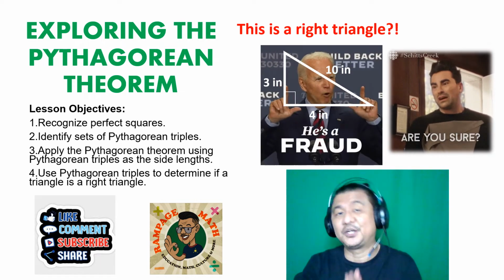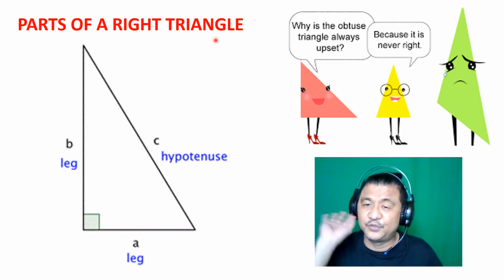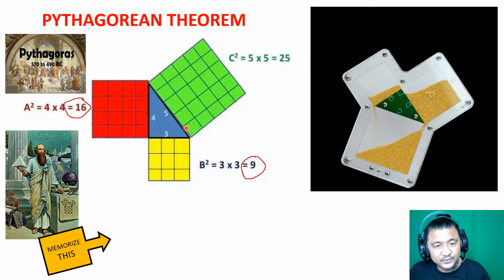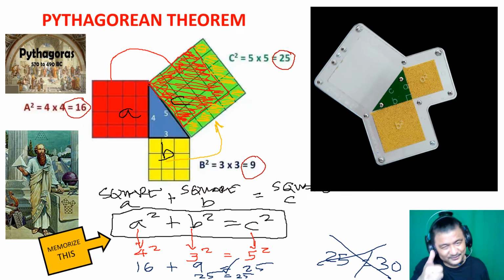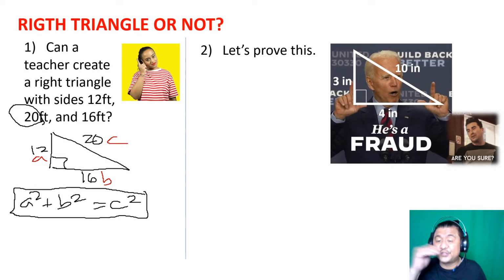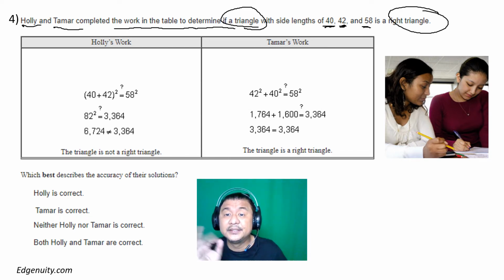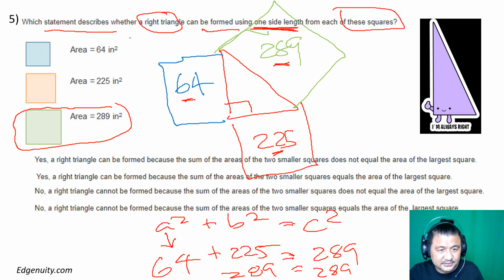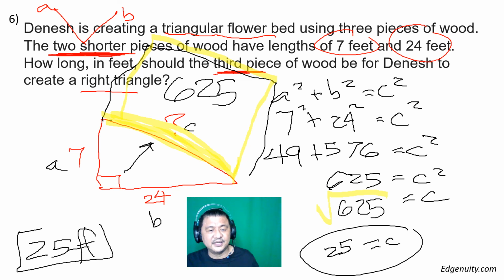Exploring Pythagorean Theorem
(Square Numbers, Pythagoras, Triplets, Checking for right Triangle)